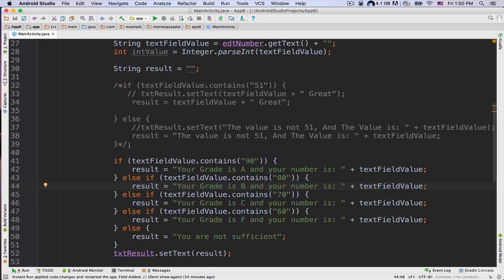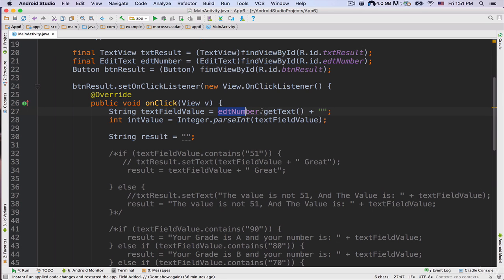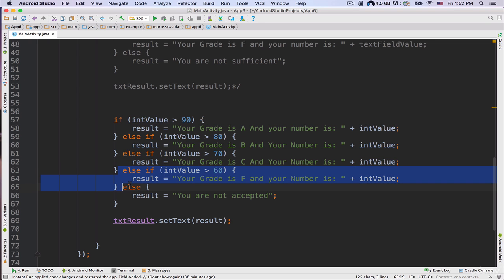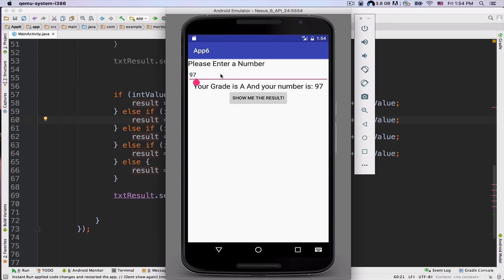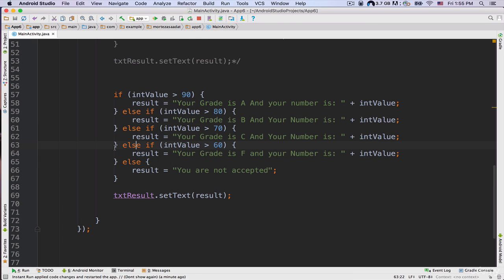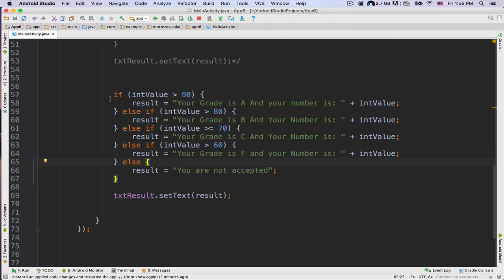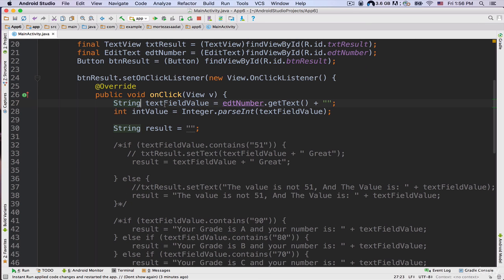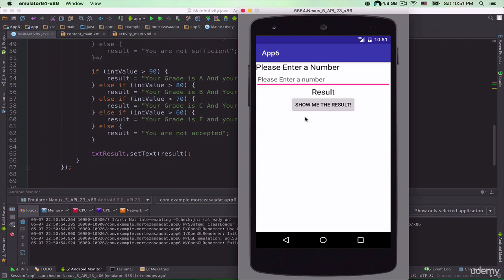109. JAVA App Number 6 Part4 If Statements in Java | Learn java for beginners